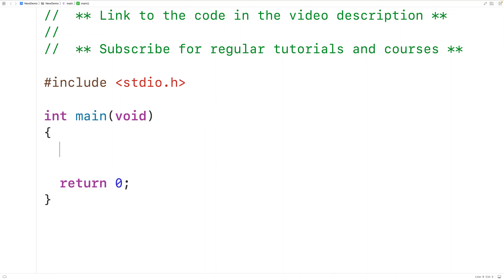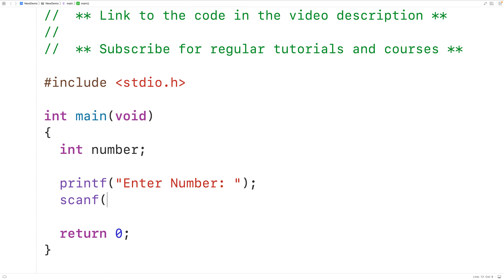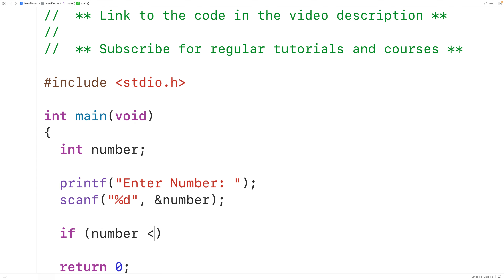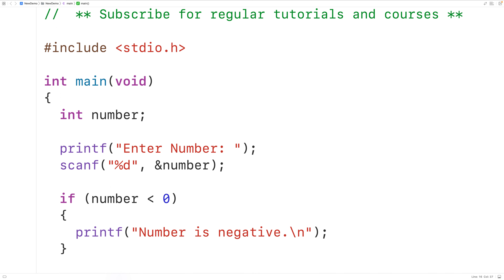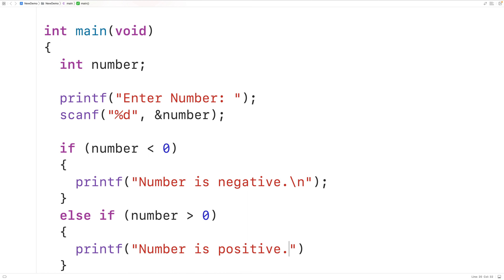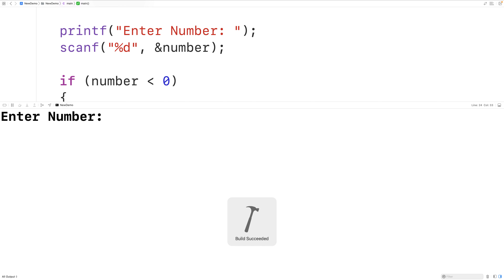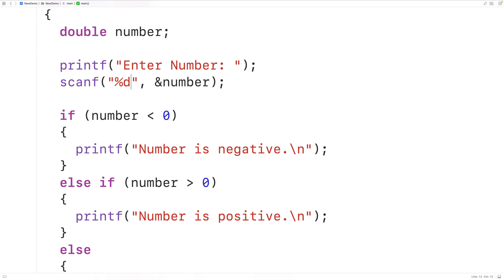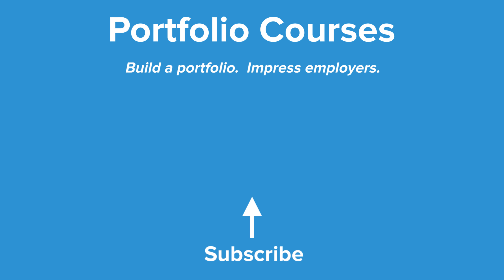Check If A Number Is Positive, Negative Or Zero | C Programming Example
How to check if a number is positive, negative or zero using C. Source code to build a portfolio that will impress employers!